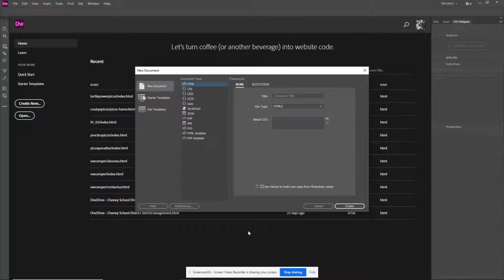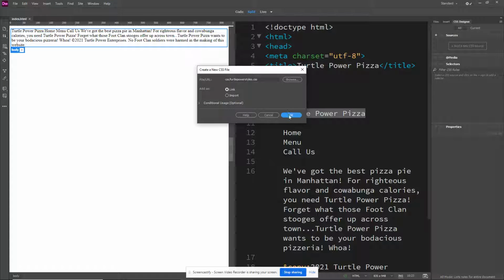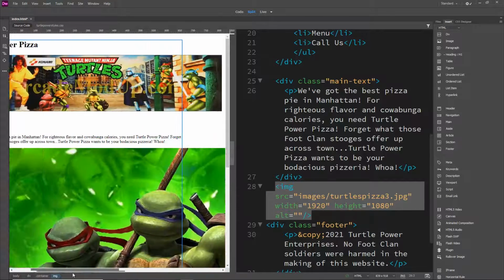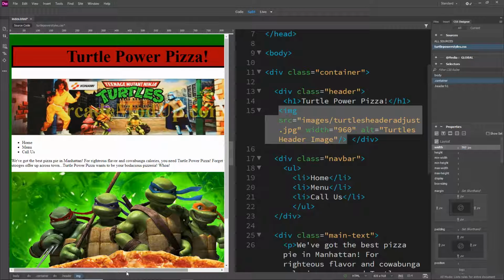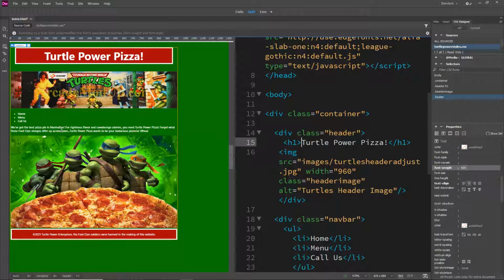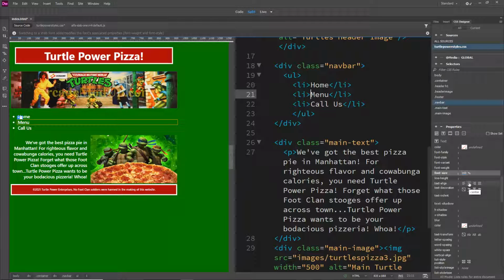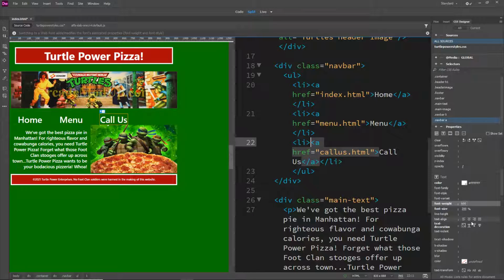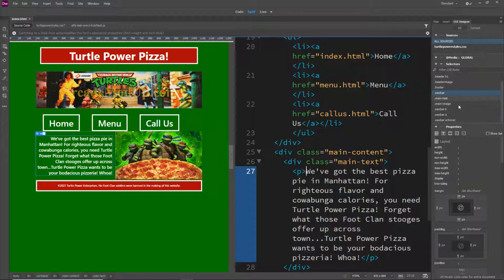Turtle Power Pizza!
Create a home page from scratch using Dreamweaver.